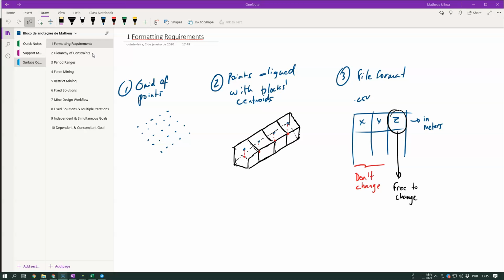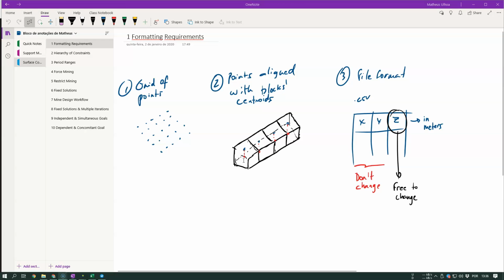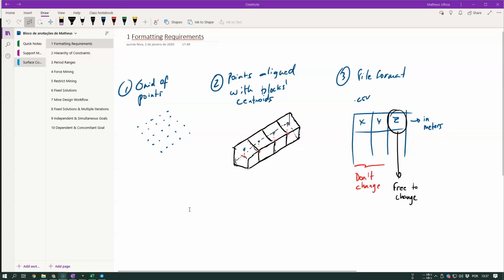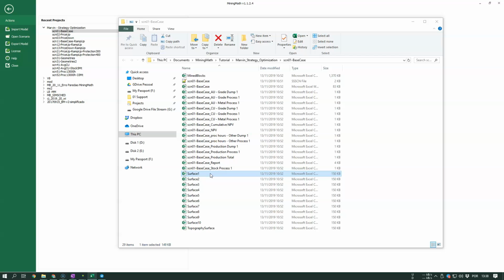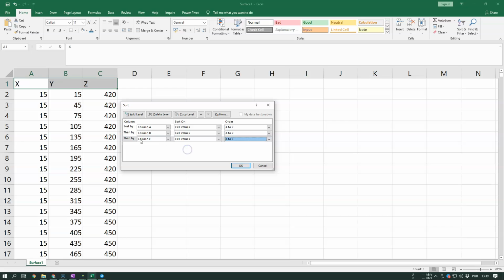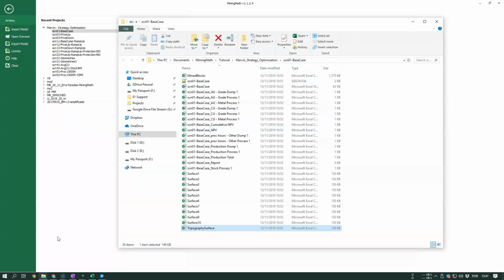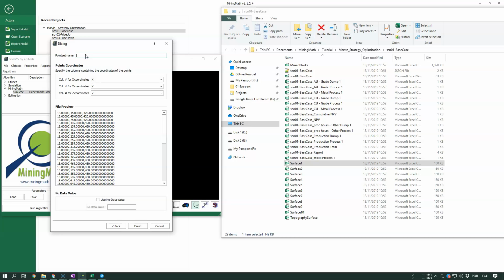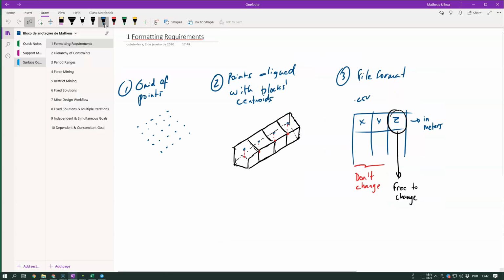MiningMath Intermediate | Surface Constraints: Formatting Requirements #01